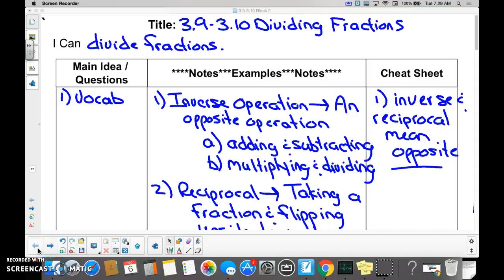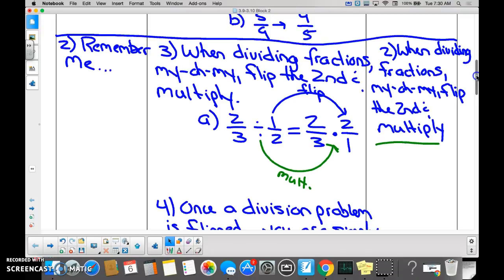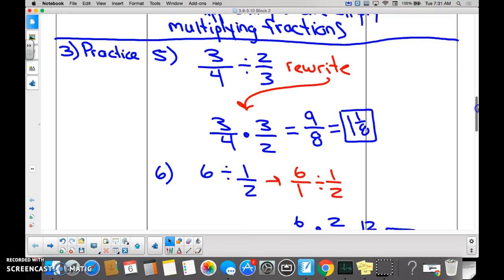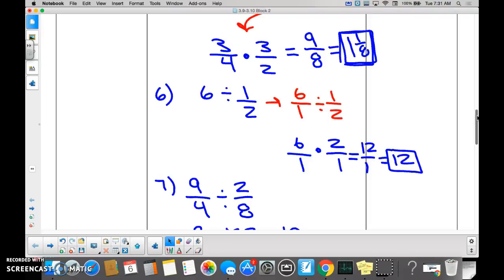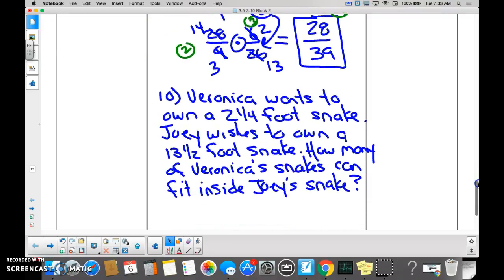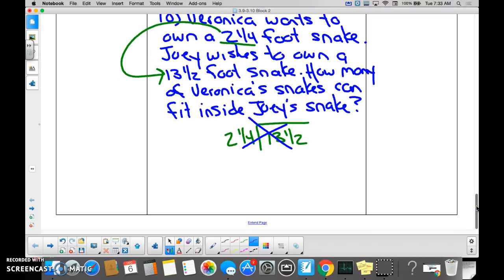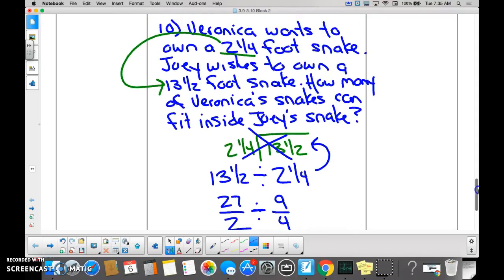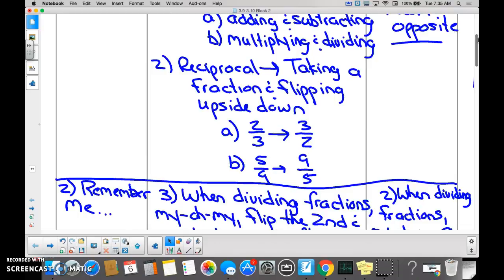3.9-3.10 Dividing Fractions